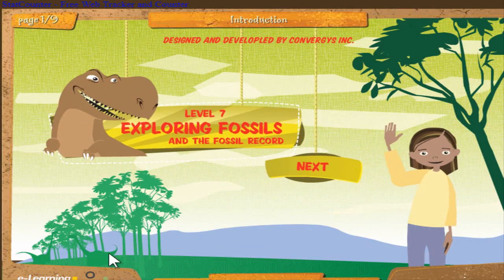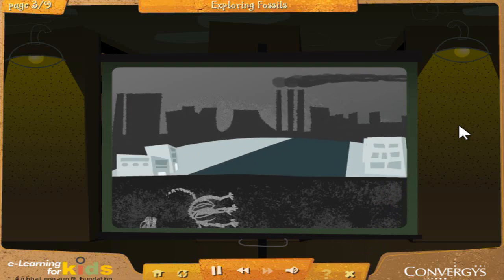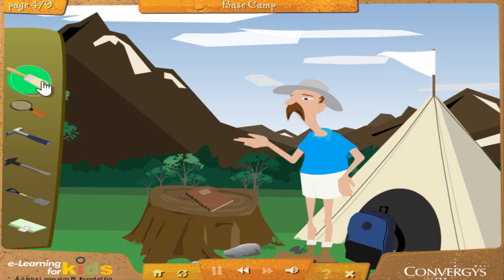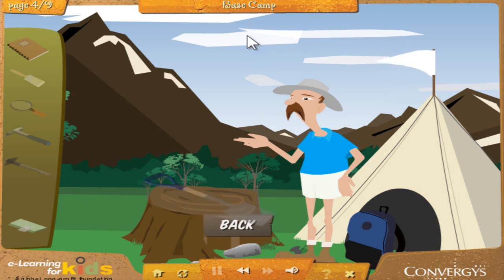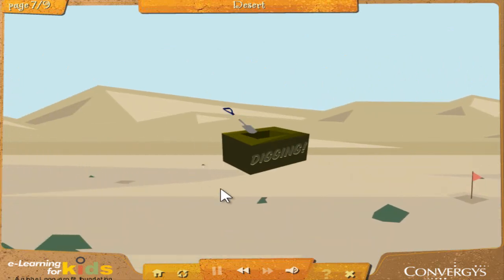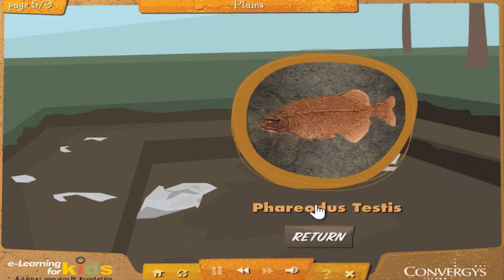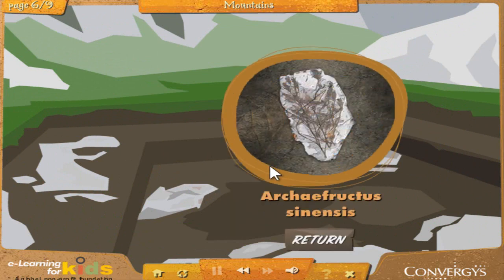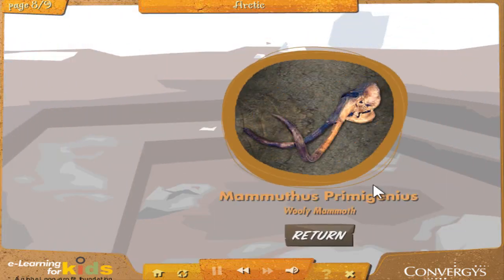Science Kids | Natural History | Exploring Fossils | Grade 1 - Games For Childrens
Science Kids | Natural History | Exploring Fossils | Grade 1
Exploring Fossils and Fossil Records

Are you ready to become a Paleontologist?

More Vídeos